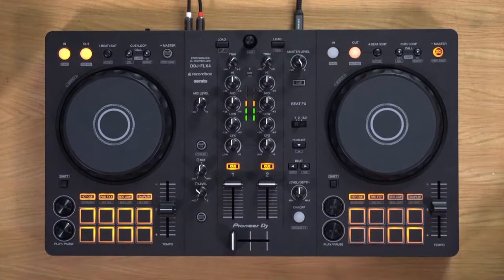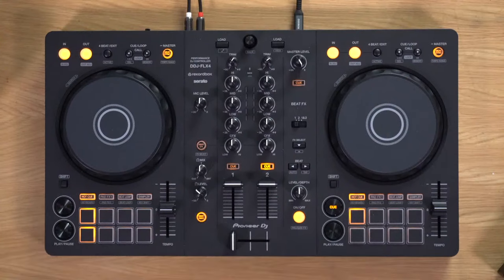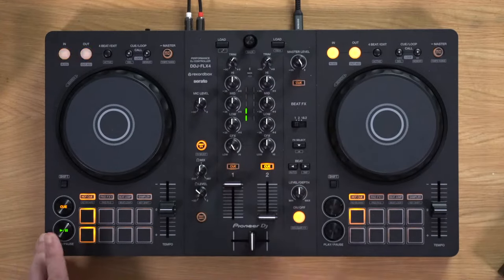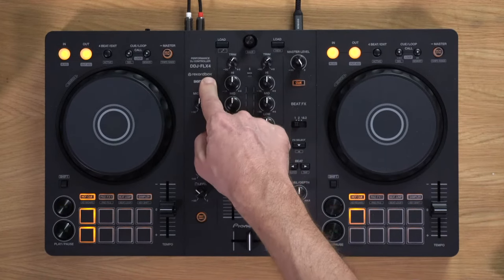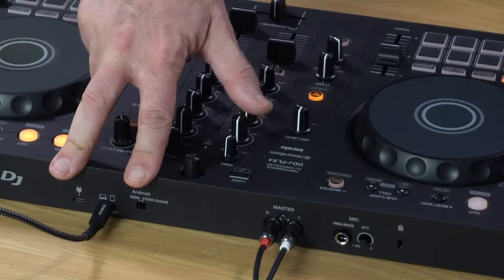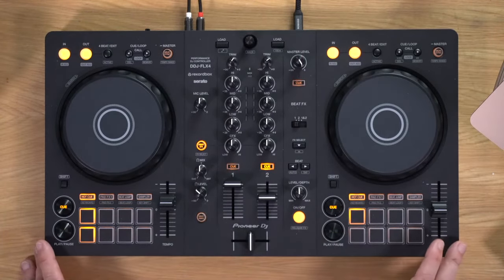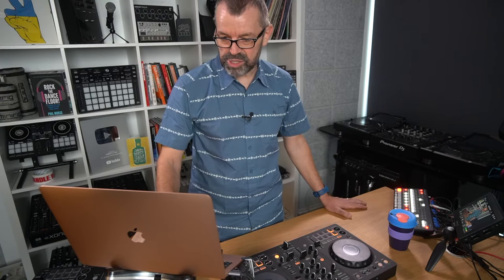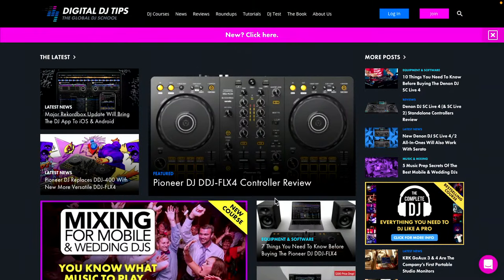New Pioneer DJ DDJ-FLX4: 7 things you NEED TO know before buying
Phil from Digital DJ Tips DJ reveals the new DDJ-FLX4 in this live show, sharing 7 important points, and taking questions from the community.